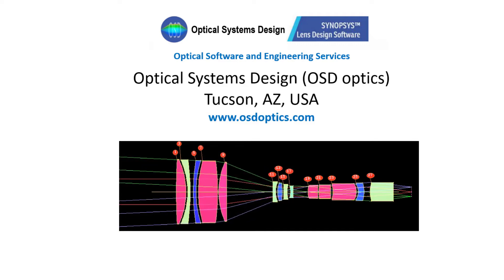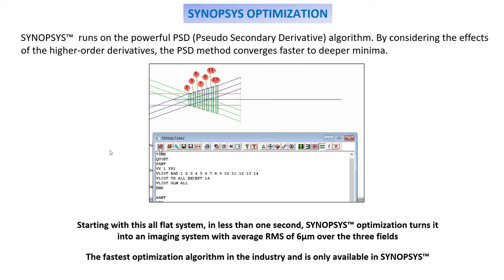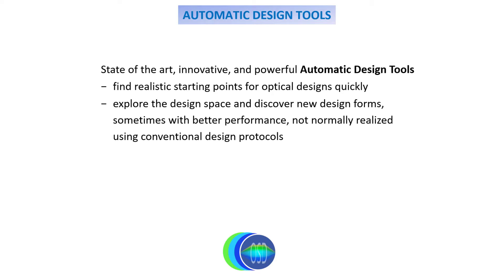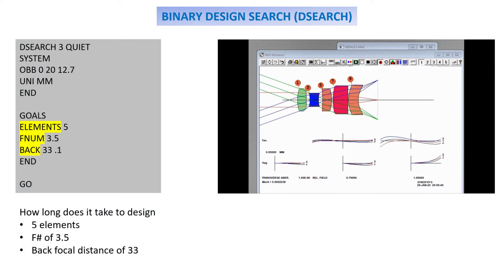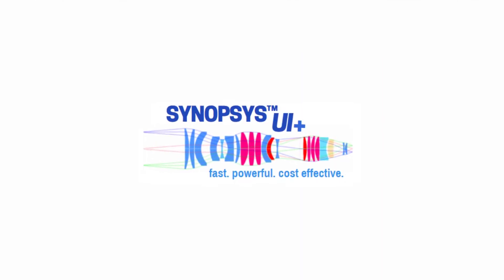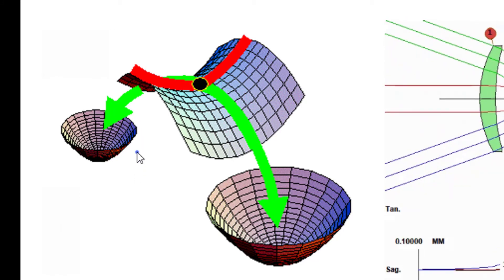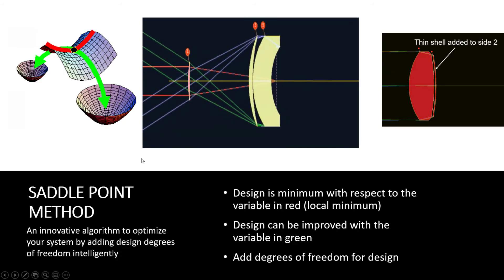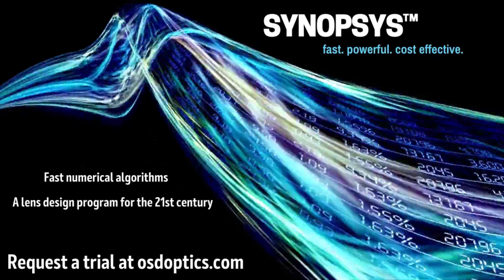Optical Systems Design, provider of SYNOPSYS™ Lens Design Software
Optical Systems Design (LLC) is an Optical Software and Engineering Service company in Tucson, Arizona, USA.  It is the provider of the SYNOPSYS™ Lens Design Software.  SYNOPSYS™ provides a complete toolkit for designing complex optical systems and boasts the fastest optimization algorithm in the industry. Its innovative and powerful automatic design tools can help you find realistic starting points quickly for fixed focus and zoom lenses.  It’s cost-effective with a perpetual license at a reasonable rate.